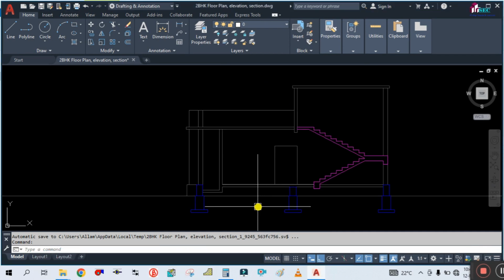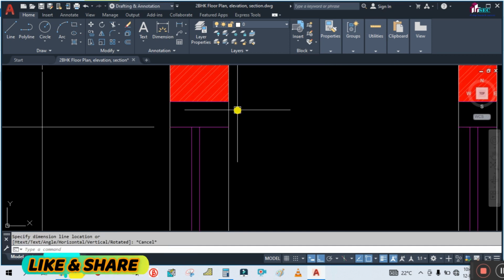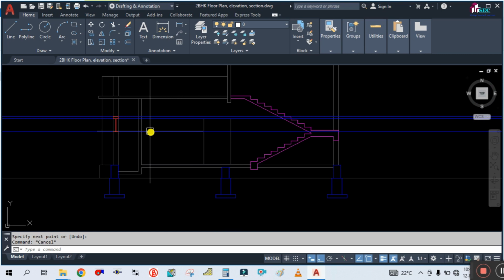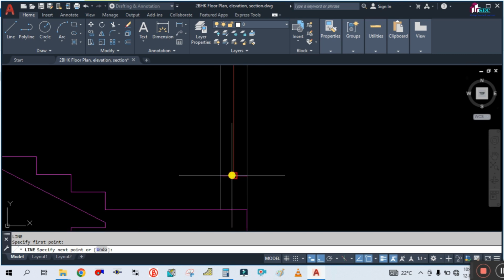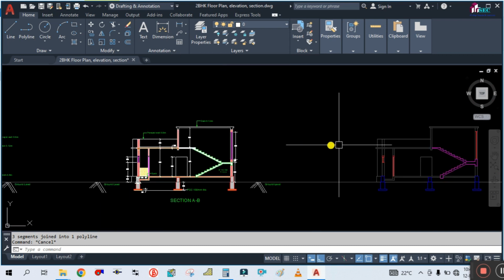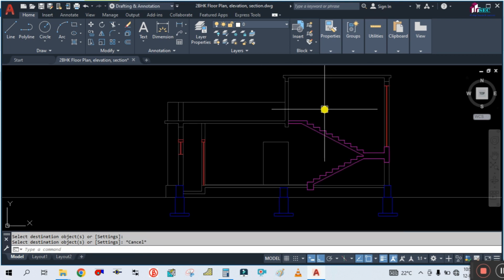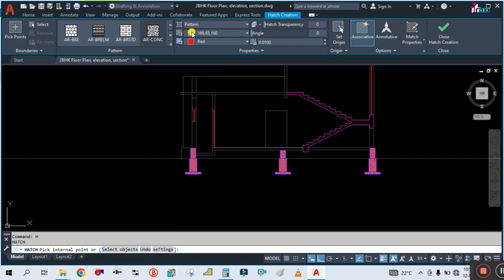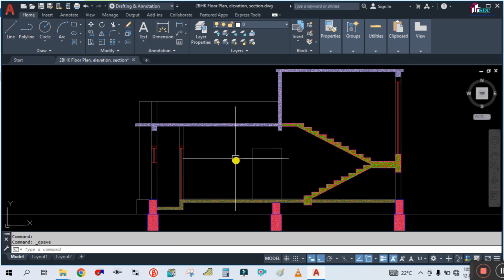Section drawing in Autocad Part 3 II Explained in very easy way II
In this tutorials we will learn about section drawing in autocadd.